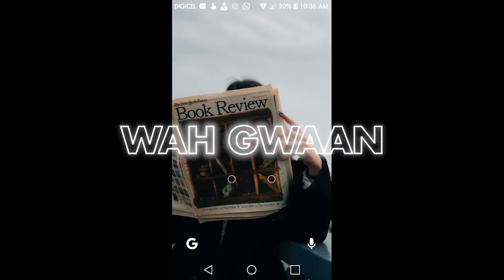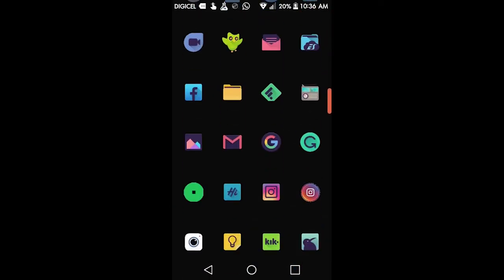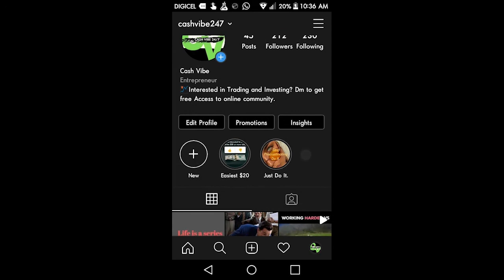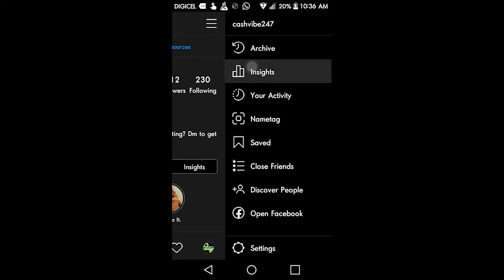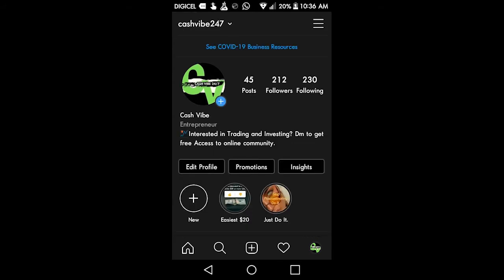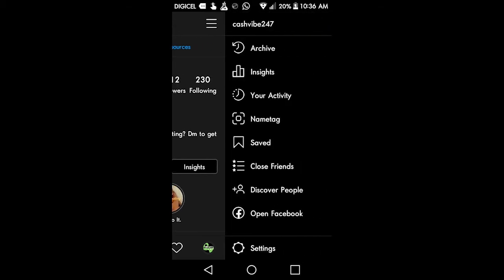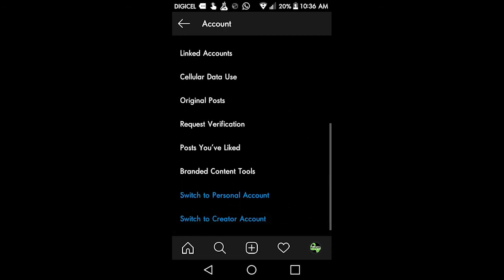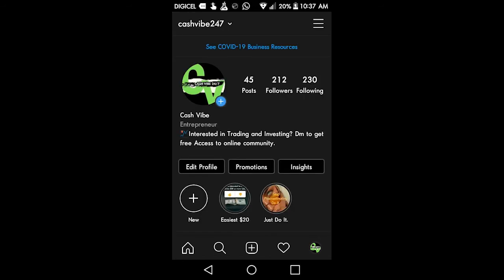How To View Insights On Instagram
In today's video, I'll be showing you how to view insights on Instagram and also how to switch to a business account.

Like For The Algorithm

Apps